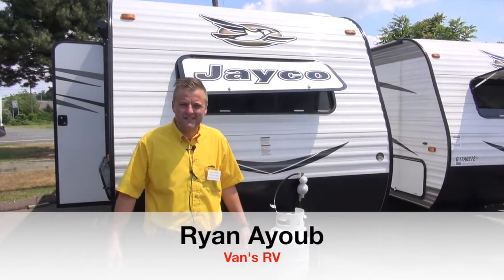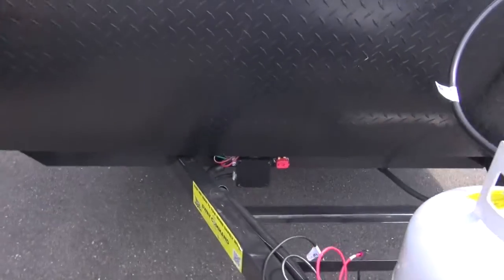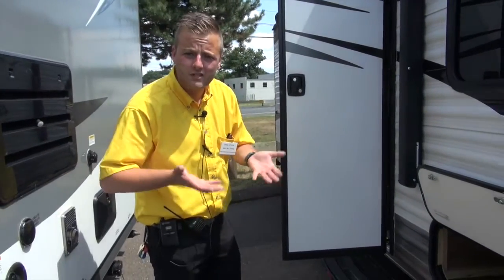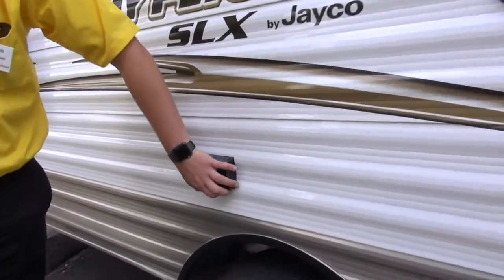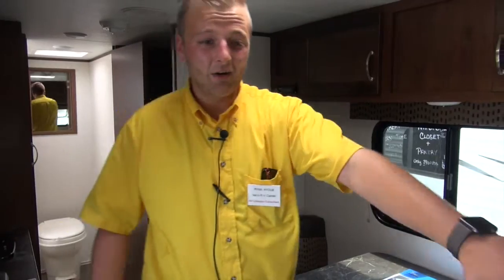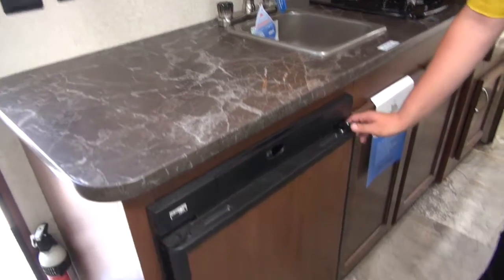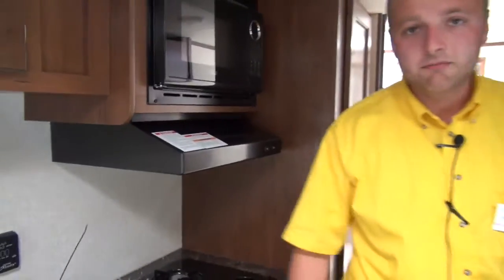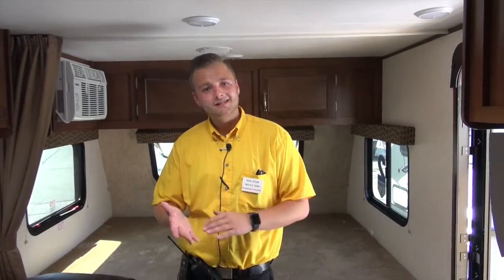2017 Jay Flight SLX 174BH | Van's RV Rough Cuts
Rough Cuts on Van's RV TV provides viewers with a short and sweet overview of the latest and greatest RVs available at our dealership.

In this edition, RV Lifestyle Consultant Ryan Ayoub walks us through the Jay Flight SLX 174BH. Being a part of the Jayco's newest Jay Flight line for 2017 you can expect only the best from this 2017 Jay Flight SLX 174BH.

The construction of this camper features; magnum truss roof system, fully walkable roof, screwed and glued construction, seven-inch header beam and a much safer electric wiring system. The interior of this 2017 Jay Flight 174BH features a rear bunkhouse floorplan with a front queen bed, dinette sleeper and two twin bunk beds allowing you to sleep six people comfortably.

Ryan goes on to highlight some of the outstanding features on the Jay Feather X23F including; diamond plate rock guard, large exterior storage compartments, second generation power awning, exterior power outlets, teddy bear bunk mattresses, stand alone air conditioner, two burner stove, full height shower and so much more.

Pete's RV Center is an extraordinary recreational vehicle dealer with locations in South Burlington, VT, and Schererville, IN. An RV sales, parts, and service provider since 1952, Van's  RV Center carries an extensive inventory of Jayco RV branded campers. Follow The Yellow Shirt on social media to stay up to date on all things Pete's RV!